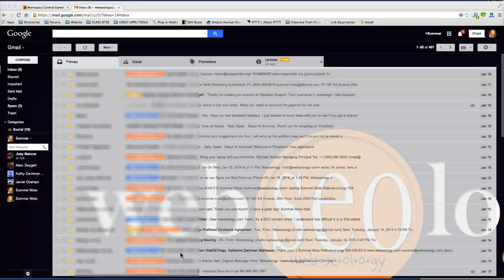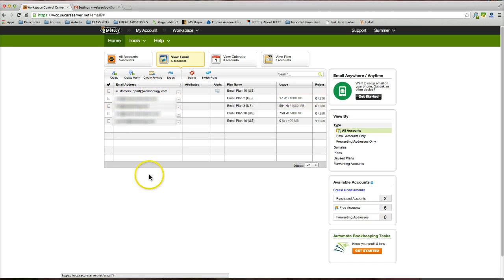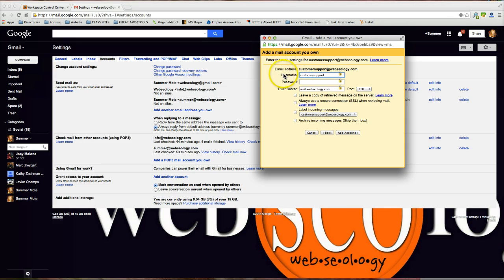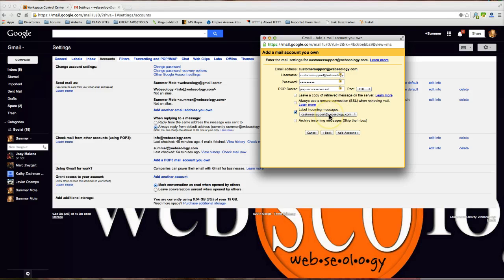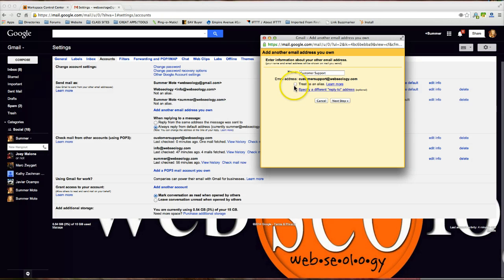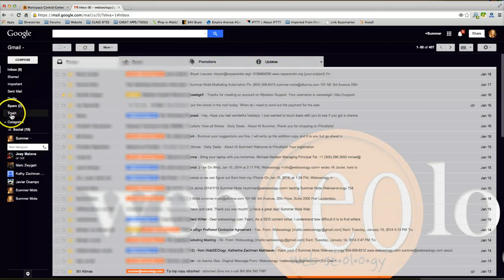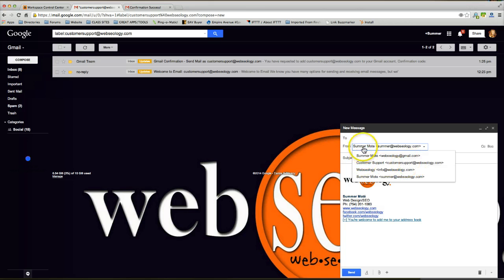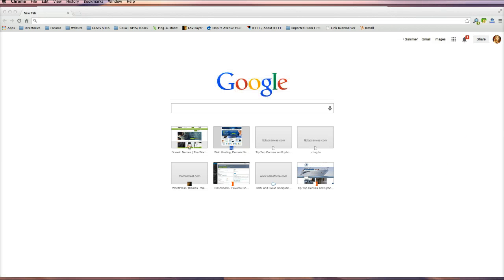How to use Gmail to Fetch Emails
How to use Gmail to Fetch your domain name emails. Using Gmail as an email service to send and receive emails from other domain name email.